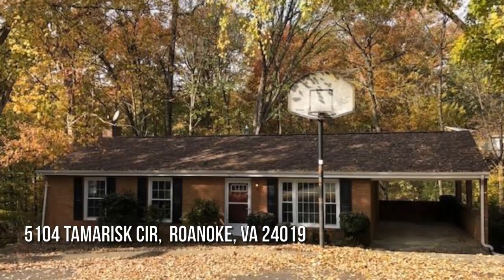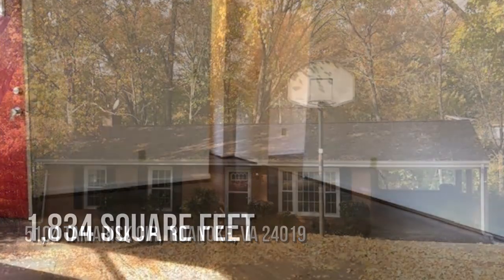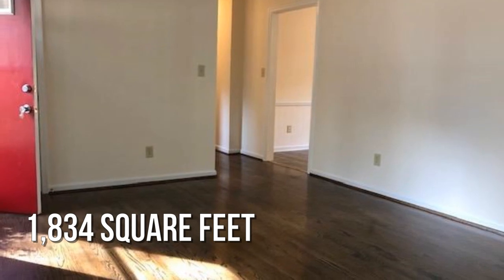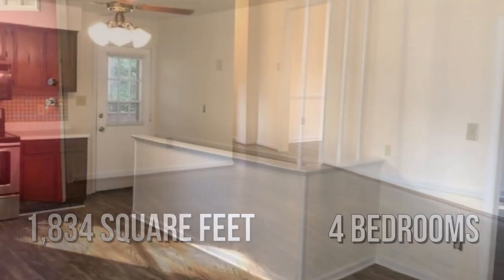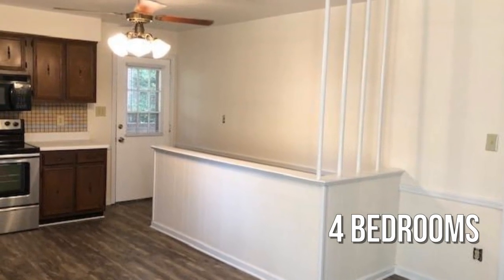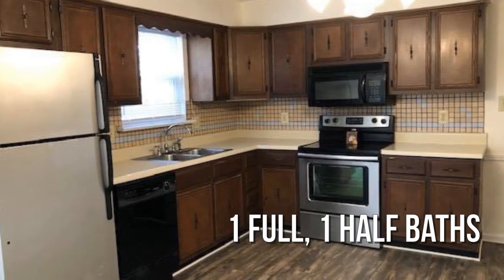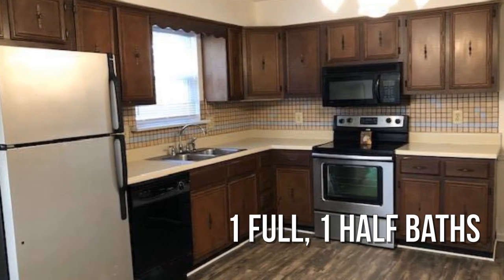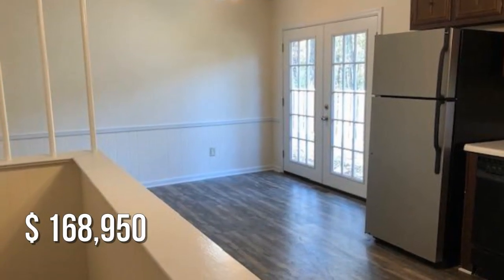5104 TAMARISK CIR, Roanoke, VA 24019 - Steven Silcott, II - MLS 864813